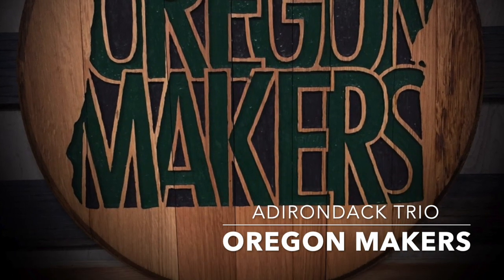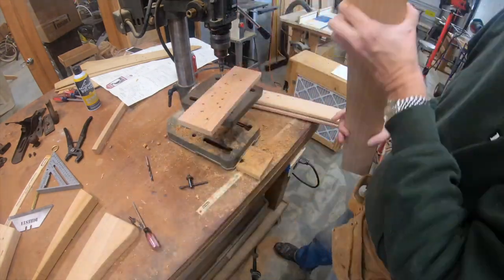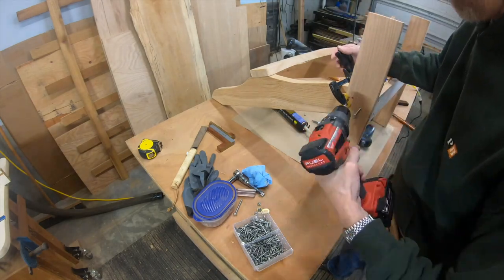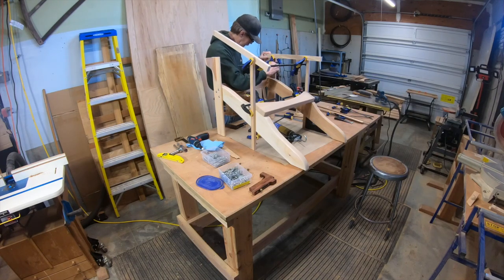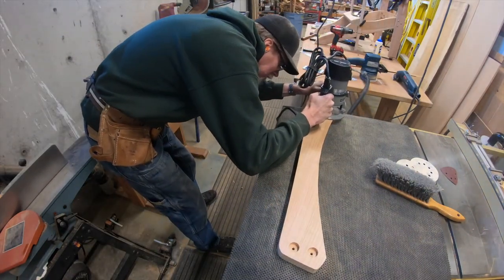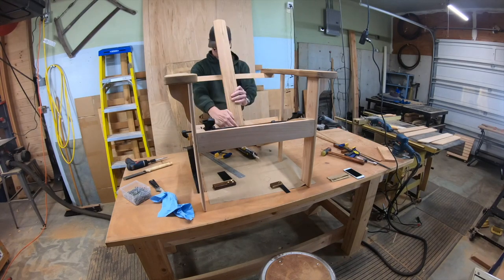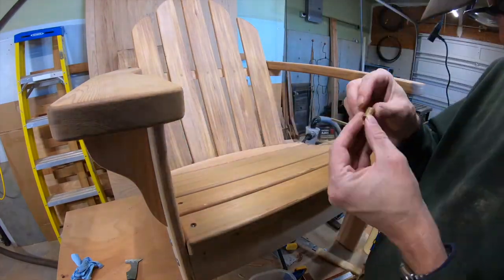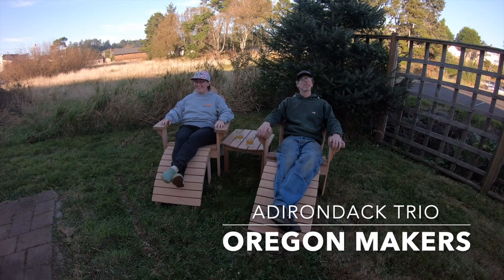Adirondack Trio/ Chair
This is part 3 of a 3 part video series on building the nicest backyard furniture in your neighborhood.  The original plans are from New Yankee Workshop and I modified it to work with Western Red Cedar.  Norm uses Cypress and I usually use Mahogany, but the Cedar isn't as strong or rigid, so I dialed up the thickness of all the pieces.

Check out our Instagram to keep up to date and behind the scenes